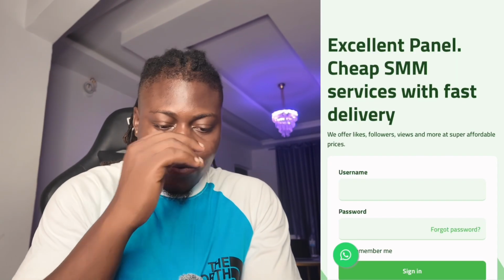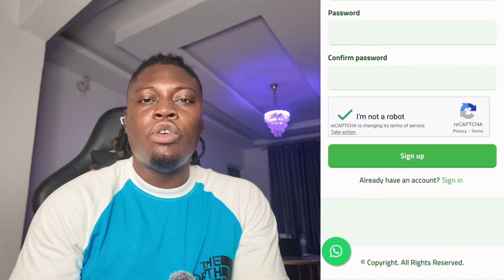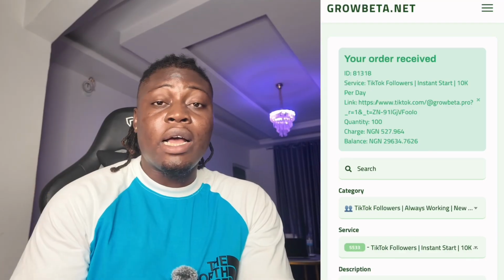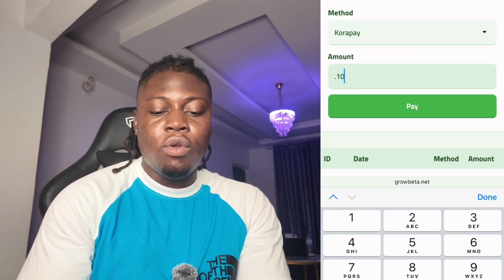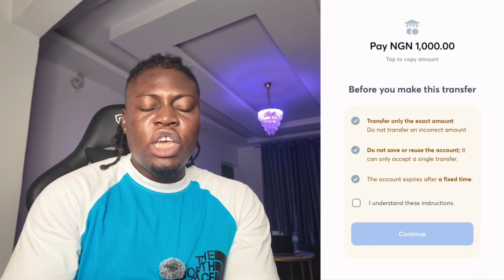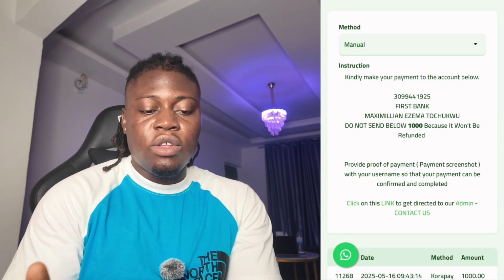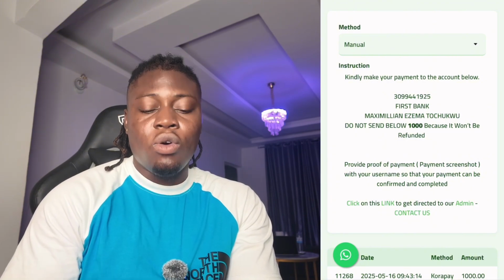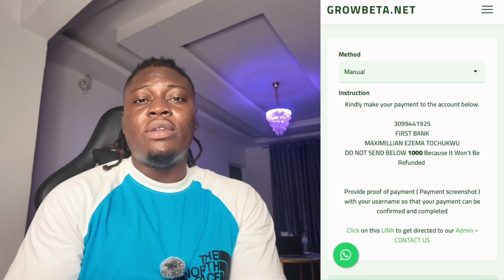Best Way To Buy TikTok Followers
BEST WAY TO BUY TIKTOK FOLLOWERS (2025) — Grow Fast & Safe! 🚀

Are you looking for the safest and most effective way to buy TikTok followers without getting scammed or hurting your account? In this video, I break down the best strategies, trusted platforms, and smart growth methods that actually work in 2025.

Whether you’re a creator, brand, artist, or influencer trying to boost your visibility, this guide will show you the real way to increase your followers while staying safe, authentic, and algorithm-friendly.

🔥 In this video, you’ll learn:

The safest places to buy real TikTok followers

What to avoid so your account doesn’t get shadow-banned

How to combine paid boosts with organic growth

Tricks to make your engagement rate stay strong

The secret to hitting “For You Page” consistently

⚡ Why people buy TikTok followers:

Faster credibility

Better engagement

More brand deals

Higher reach & discoverability

📌 NOTE: Buying followers only works when you do it the right way. I’ll show you how to avoid fake bots and use only legit growth strategies.

👇 Watch till the end so you don’t waste your money!